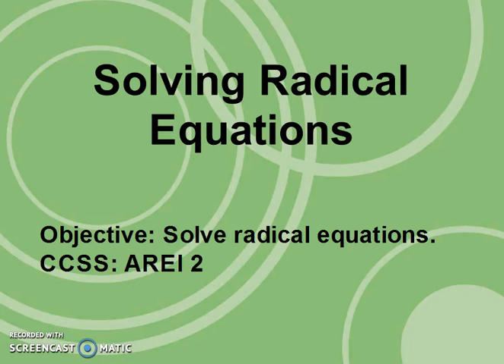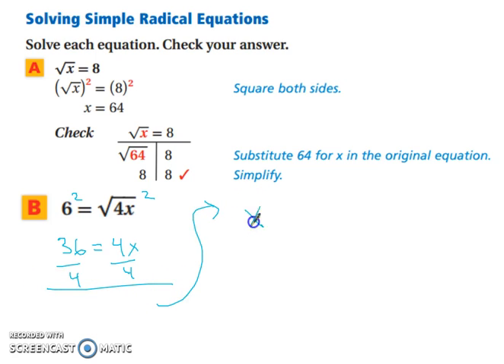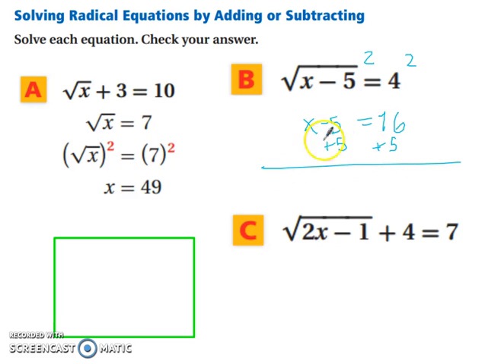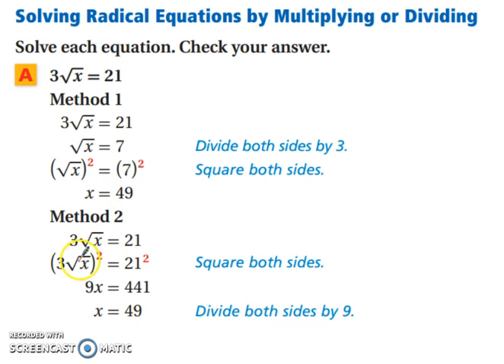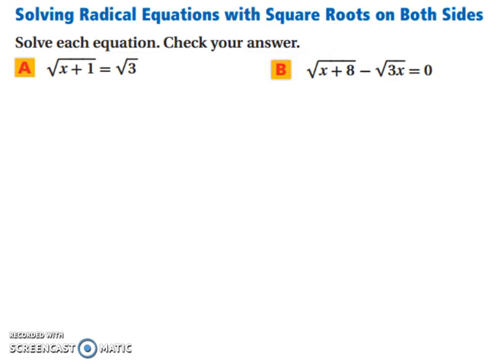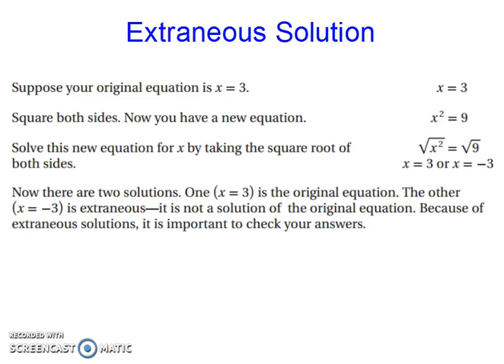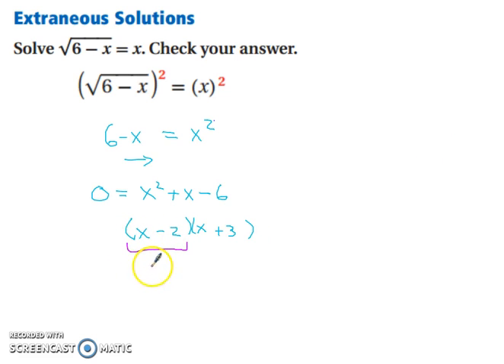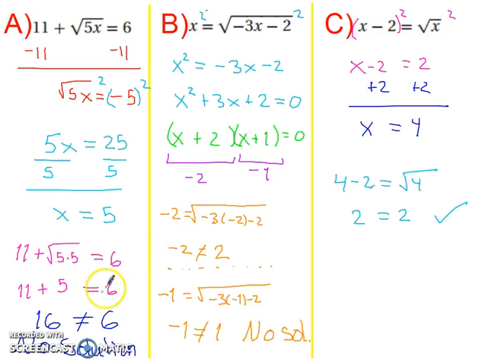Solving Radical Equations